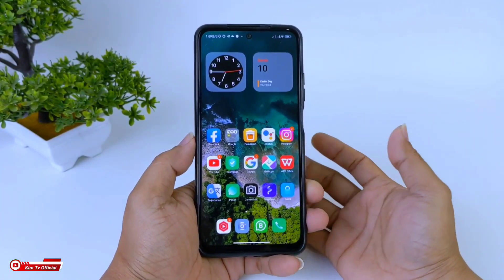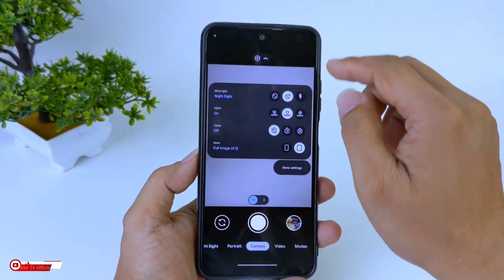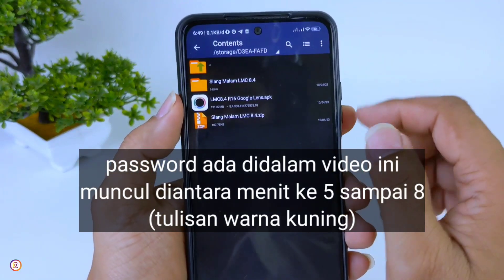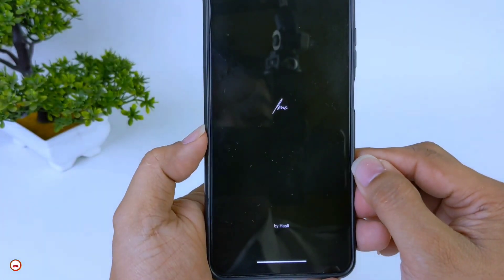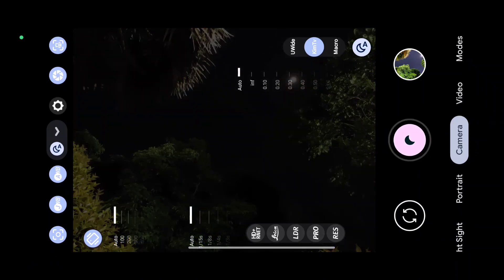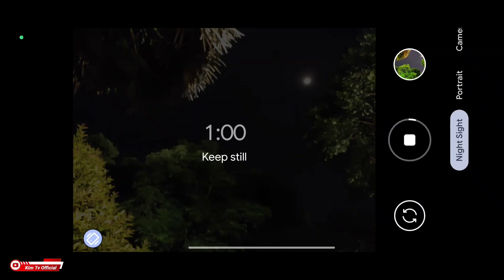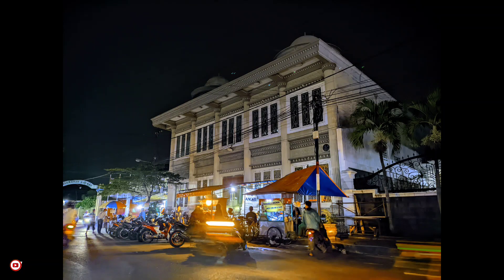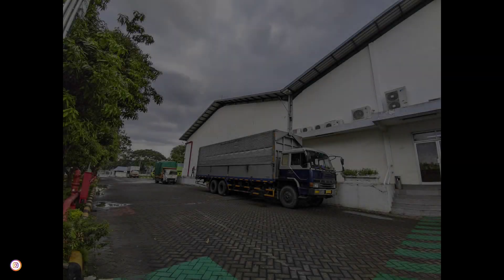TERBARU 🔥 GCAM LMC 8.4 R16 CONFIG SIANG MALAM | ANDROID 10 - 13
Assalamualaikum. divideo kali ini saya akan share & review config siang malam untuk gcam LMC R16 dan LMC versi sebelum ini, config kali ini cocok untuk foto di semua kondisi, semua objek dengan hasil yang mantap, config ini juga support aux lens ultra wide & macro (khusus untuk HP yang support) buat yang HP nya tidak support ultra wide & macro juga sudah tersedia config universal tanpa aux ultra wide & macro.
Lebih jelasnya simak videonya sampai selesai ya.

(download salah satu )

Keterangan:
-Snapcam: for devices Snapdragon processors (eg: OnePlus).
-Qcamera3: for devices Snapdragon processors.
-Aweme: for some Realme, Vivo, OPPO, and OnePlus devices.
-Ruler: for Samsung devices.
-Scan3d: for Samsung devices.
-Google_lens: if you want to use Google Lens.

NOTE:
(Password ada di menit ke 5 sampai 10 tulisan warna kuning )

Setelah di extract Copy confignya kedalam folder LMC8.4 (memory internal)

Jika mengalami error saat extract zip nya padahal password sdh benar silakan gunakan apk ZArchiever, download di Play Store

Jika mengalami hasil fotonya hijau silakan on kan AWB nya.

Thanks to Hasli (Gcam LMC) and all Gcam Dev serta semua creator config gcam🙏❤️🙏